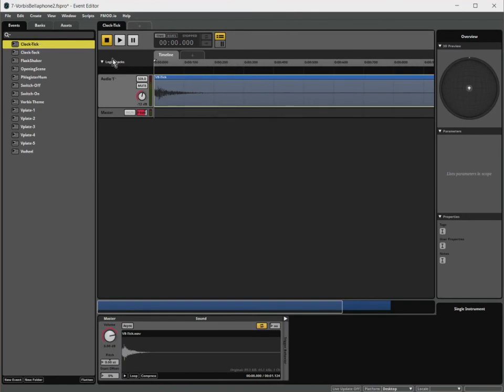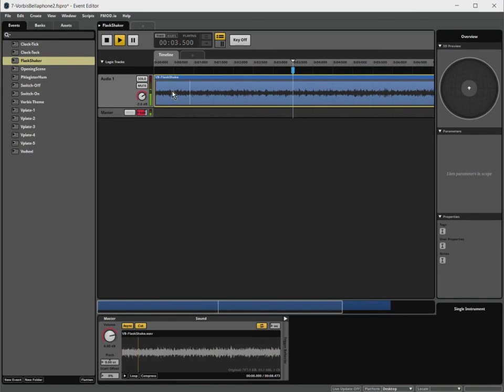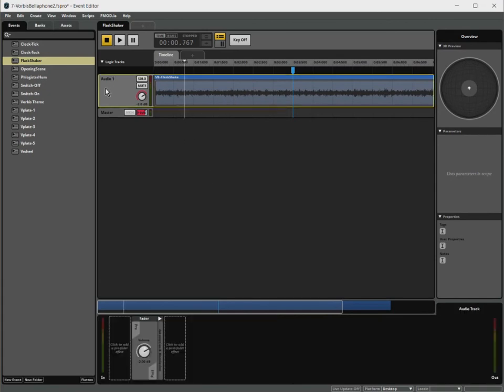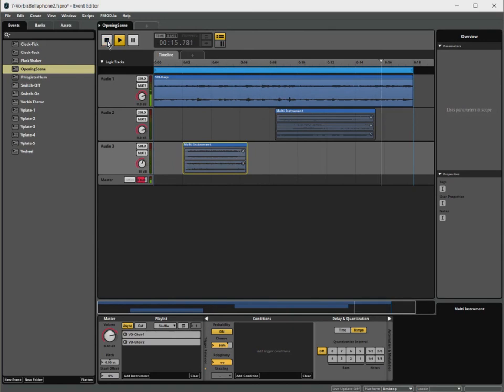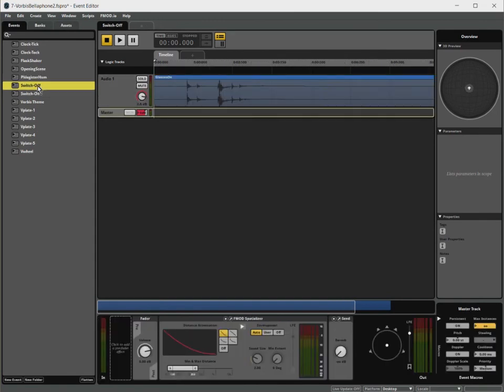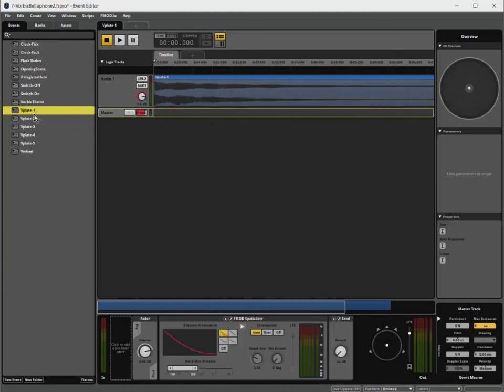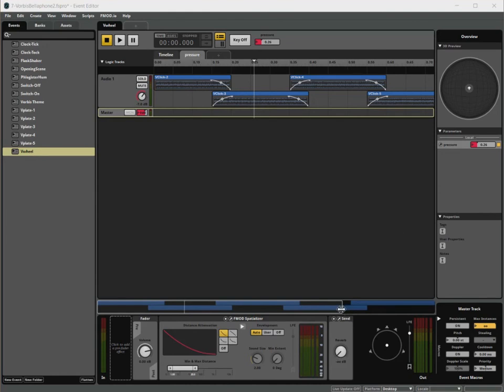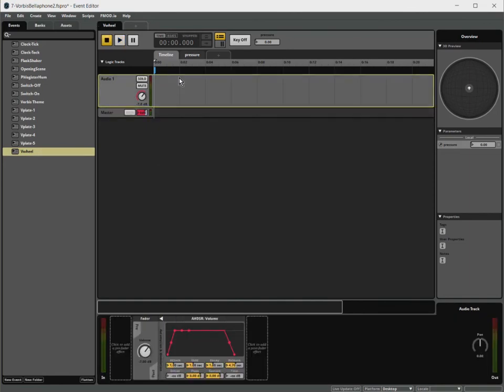The Mind of Dr Ogg Vorbis - ProjectTutorial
This tutorial is an aid to the Vorbis bellaphone Unity/FMOD project for students at SCC 272 course.